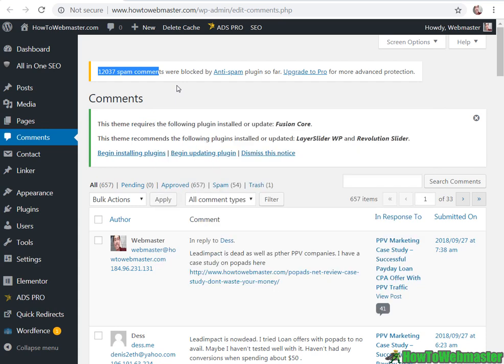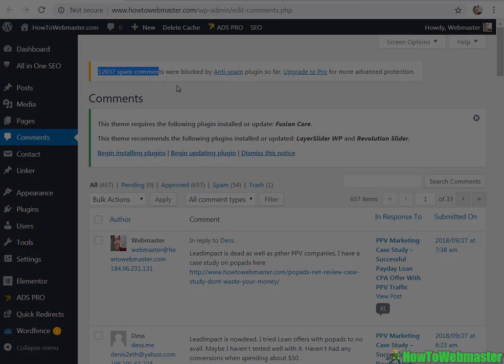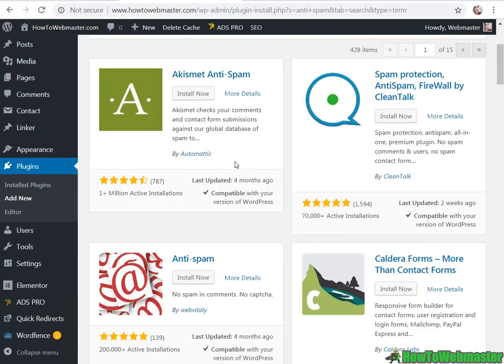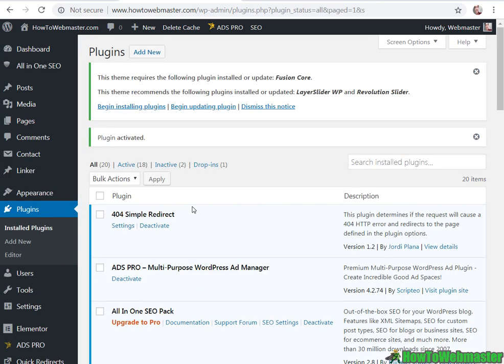Free Wordpress Anti Spam Plugin STOPS 12,037+ Comment Spams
How to prevent and stop comment spammers on your wordpress blog websites. This free anti-spam wordpress plugin has stopped over 12,037+ spam comments on my wordpress site. SUPER easy to use, just install and 1-click to activate, that's ALL!

Don't get headaches over manually moderating spam comments  yourself. Go grab this free wordpress plugin now: Anti-Spam

Install and 1-Click to activate from your wordpress admin panel (as seen in the video), or download directly from wordpress here:

Need Reliable Cheap Wordpress Hosting? Get great deals on quality hosting , check out My Web Hosting Coupons